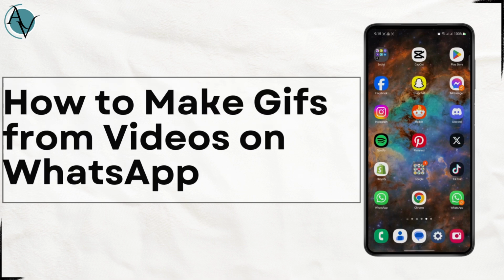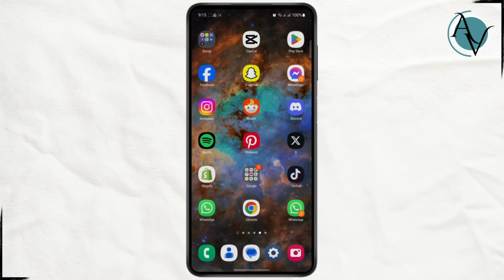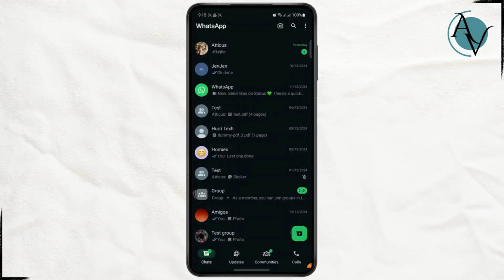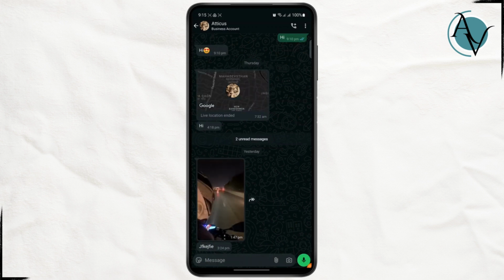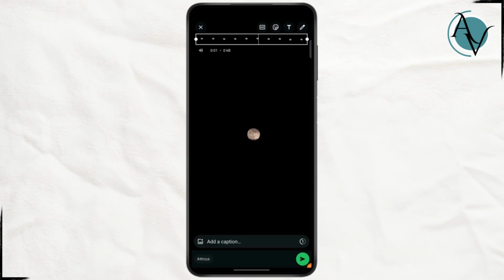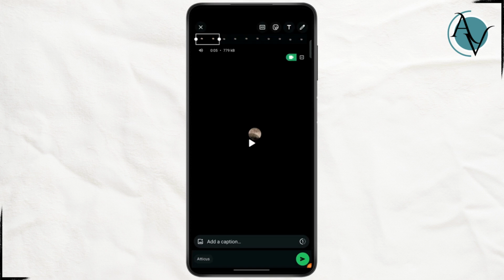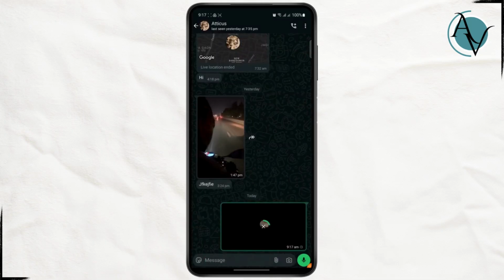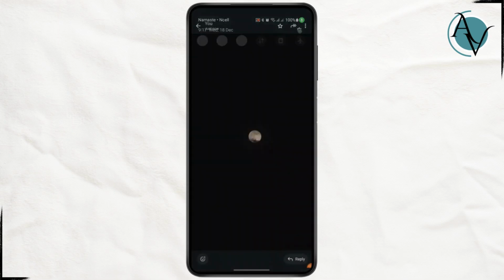How to Make Gifs from Videos on WhatsApp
Learn how to easily create GIFs from videos on WhatsApp in this step-by-step tutorial. Whether you're using an Android phone or just want to add some fun to your WhatsApp chats, this guide has you covered!

In this video, you'll discover how to make GIFs from videos on WhatsApp, as well as how to send GIFs on WhatsApp and use them in your conversations.

0:25 Step 1: Choosing a Video
0:50 Step 2: Converting the Video to a GIF
1:15 Step 3: Sending Your GIF on WhatsApp